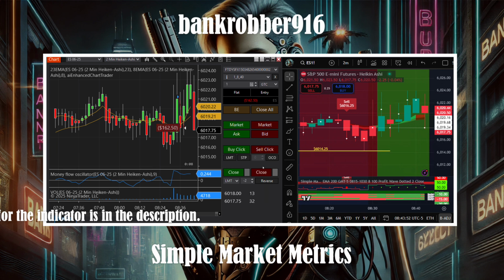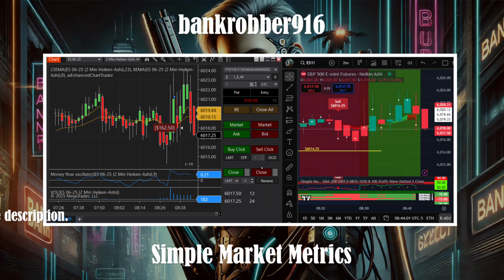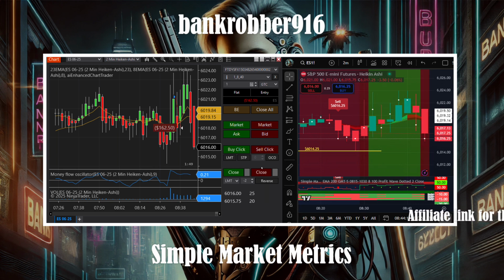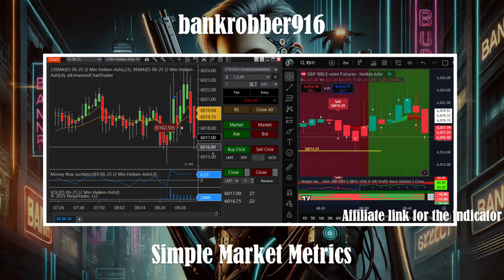ES Day Trading Simple Market Metrics 6/10/25